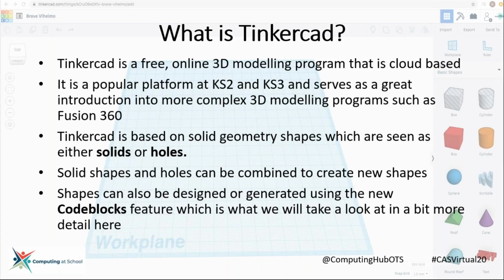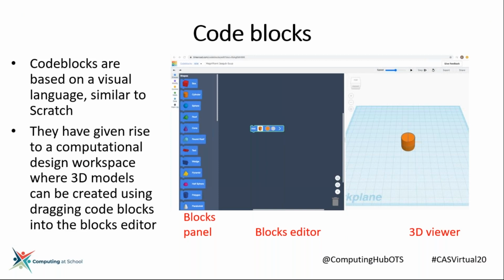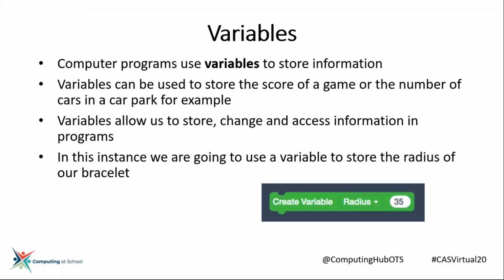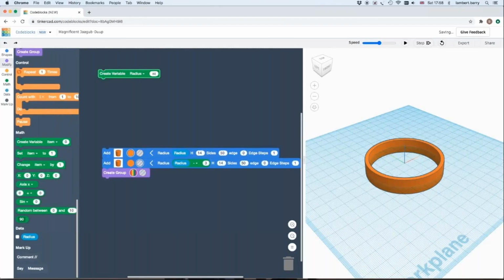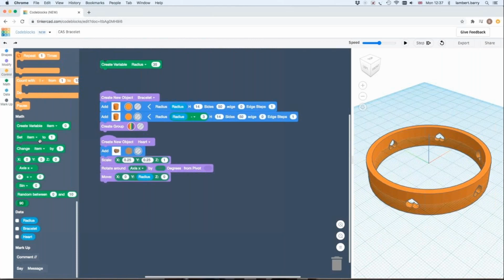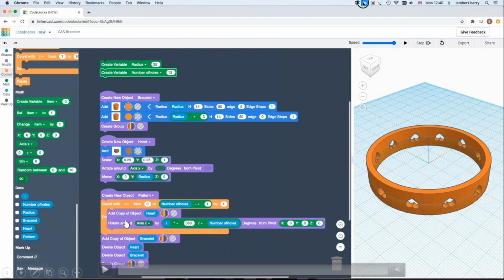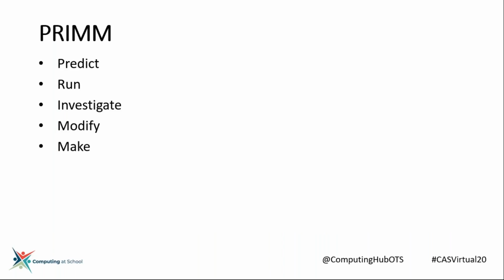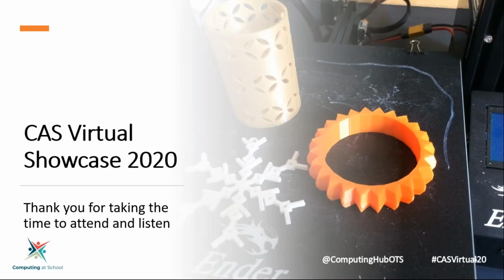Tinkercad Making use of Code blocks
Attendees will see how to combine Tinkercad, a great 3D CAD modelling package and Code blocks, a new feature. This will allow students to create 3D products using code by being able to embed variables, loops and count for example into their work before the software runs an animation to generate the design. Students can be encouraged to predict what will happen and what the product might look like. In changing the variables, shapes and numbers within the count loops students can come up with endless designs, refining their work as they go. No better way to show iteration. Designs can also be exported for 3D printing or laser cutting. There will be some example code for attendees to take away and play with in their own time and with their pupils at school.